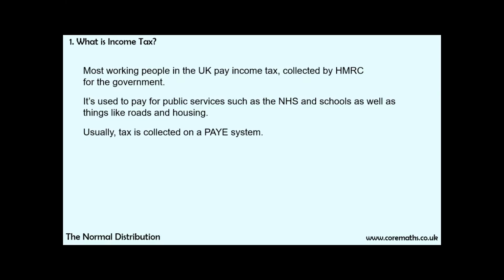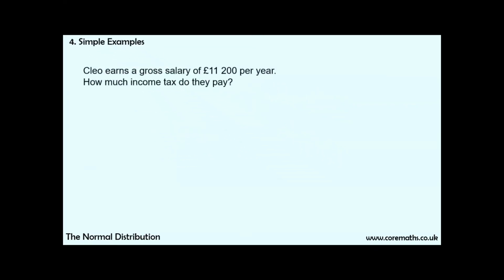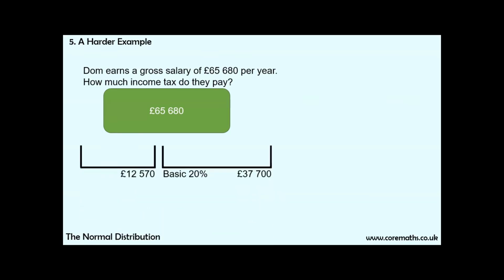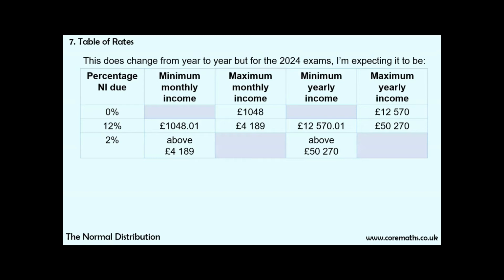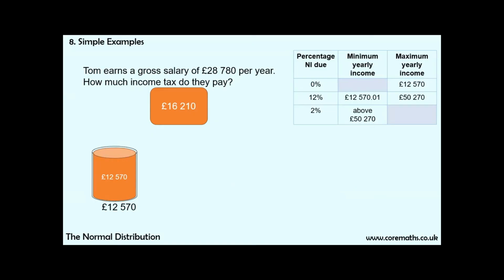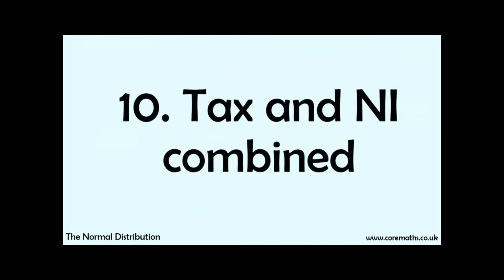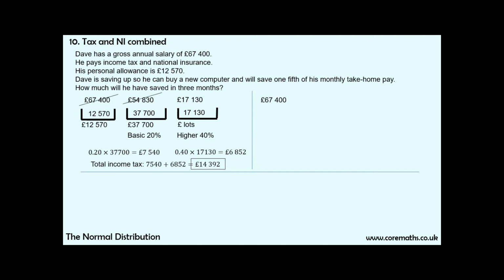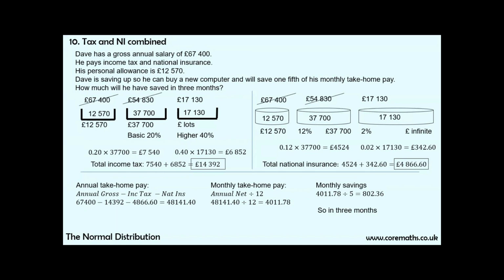How to calculate Income Tax and National Insurance - Finance for Core Maths - Level 3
A comprehensive introduction to Income Tax and National Insurance. Aimed at those taking the level 3 Core Maths qualification but useful to others too.
Examples are given throughout.
for more resources

Timestamps:
00:00 Welcome
00:28 Intro
01:28 What is Income Tax?
01:38 Personal allowance
02:49 Tax brackets
04:09 Simple examples for Income Tax
07:20 A harder example for Income Tax
09:43 What is National Insurance?
10:43 Table of rates
12:42 Simple examples for National Insurance
16:07 A harder example for National Insurance
17:26 Combined Tax and NI
24:17 Outro